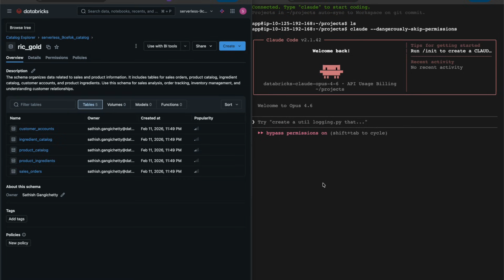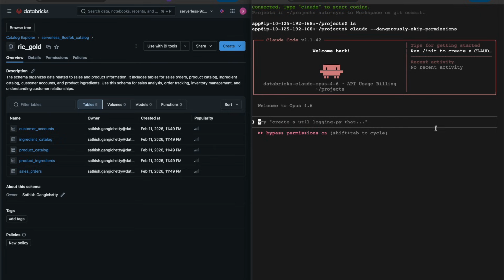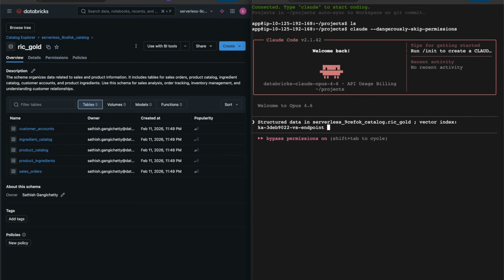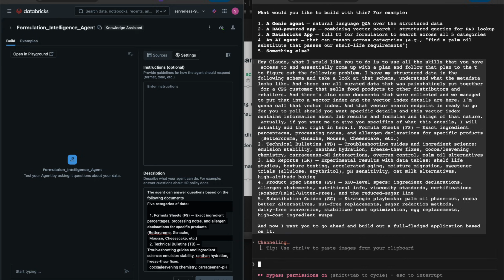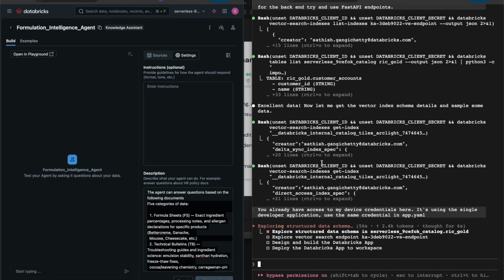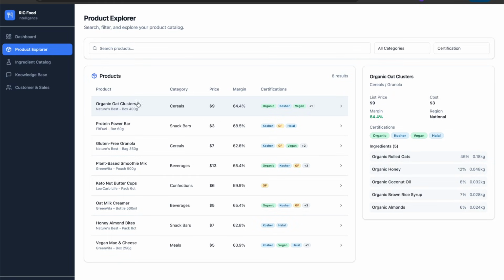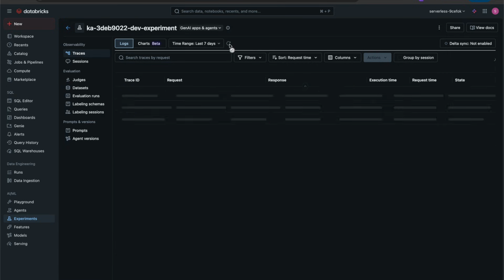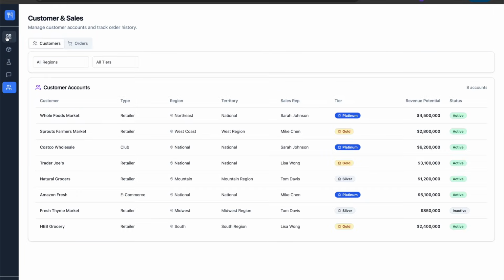One Shot Apps on Databricks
A quick demonstration of using Claude Code on Databricks to One Shot Apps on Databricks. Check out Claude code on Databricks apps